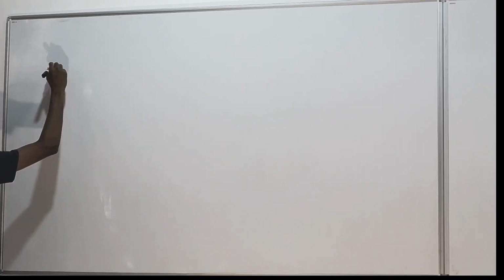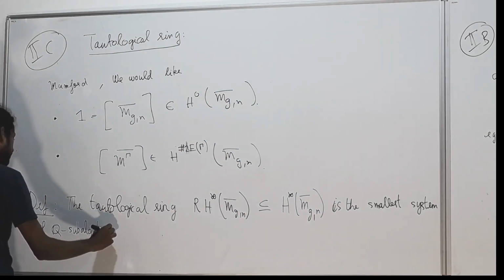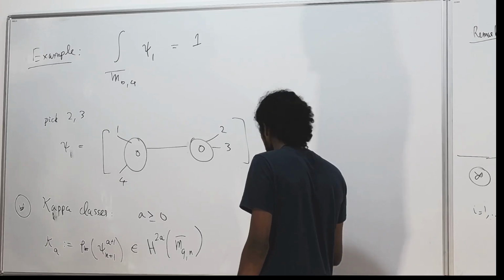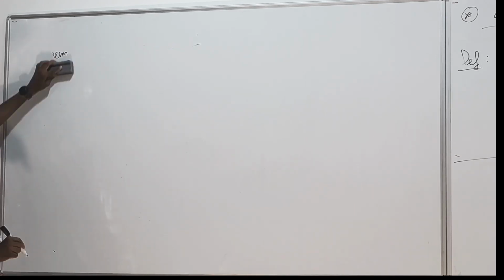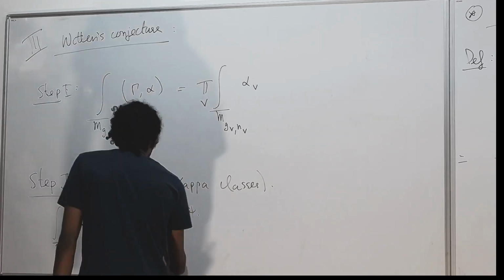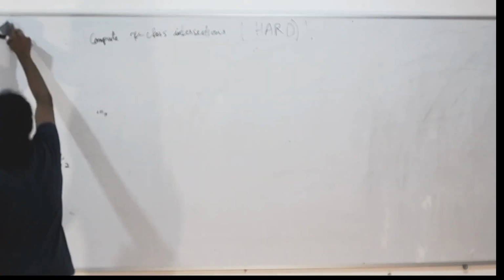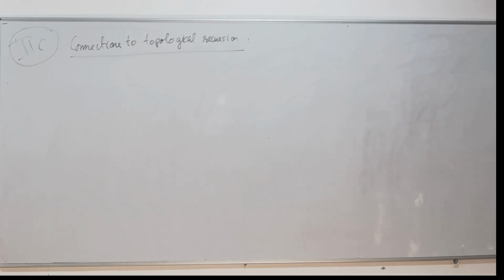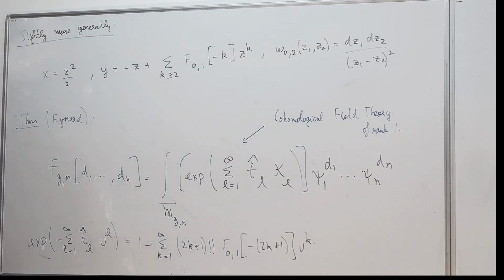Nitin Kumar Chidambaram - Moduli space of curves and its intersection theory #2